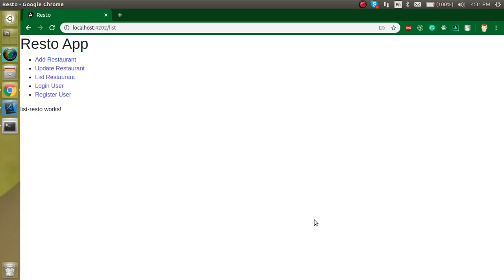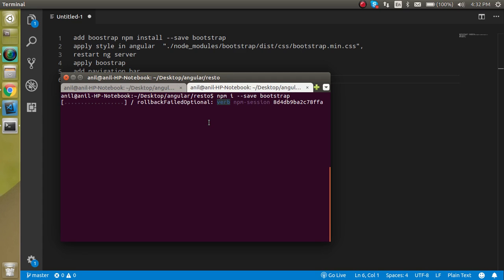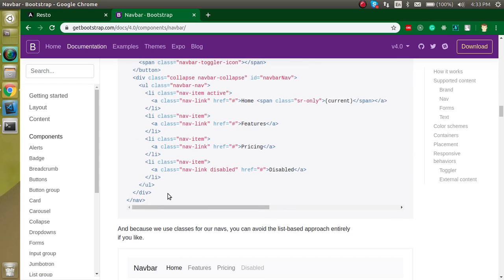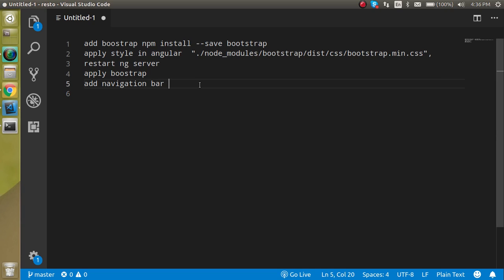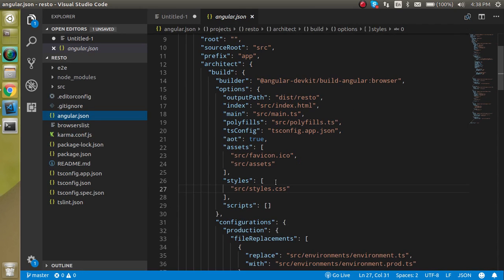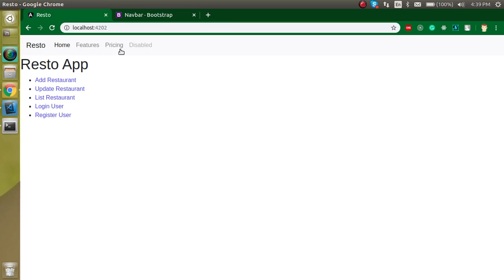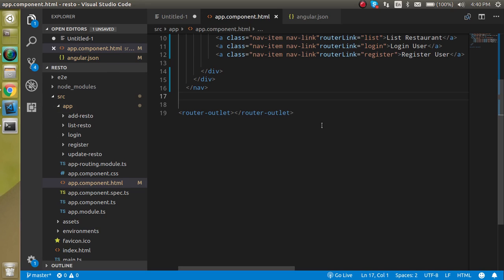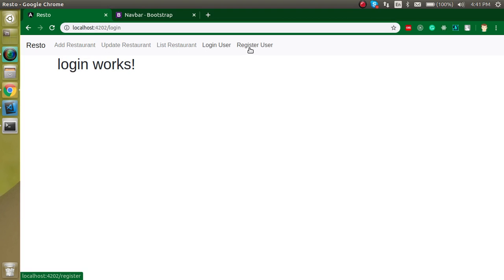Angular project #4 Add Bootstrap and nav bar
In this angular project, we learn how to add bootstrap and how to make a navigation bar with bootstrap  a simple  example  in the English language

add bootstrap npm install --save bootstrap
apply the style in angular  "./node_modules/bootstrap/dist/css/bootstrap.min.css",
restart ng server
apply bootstrap
add navigation bar